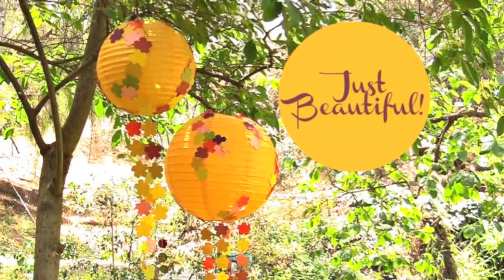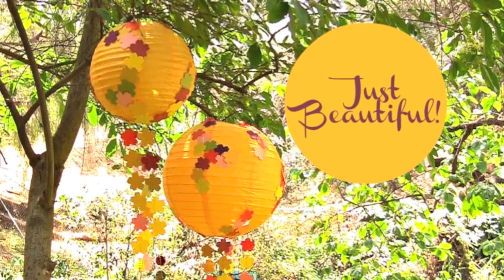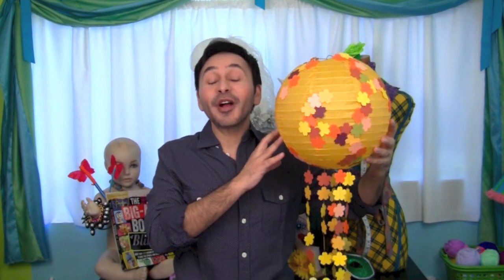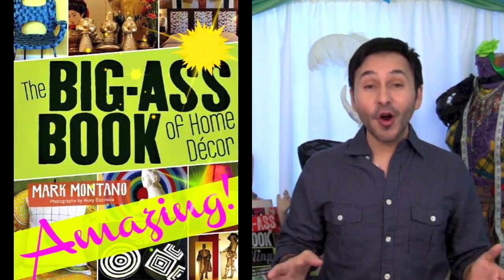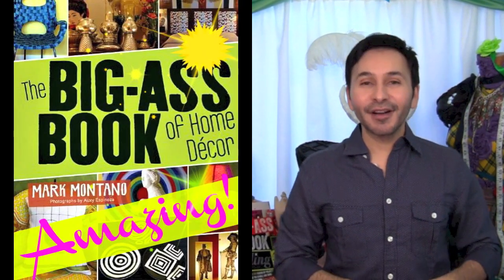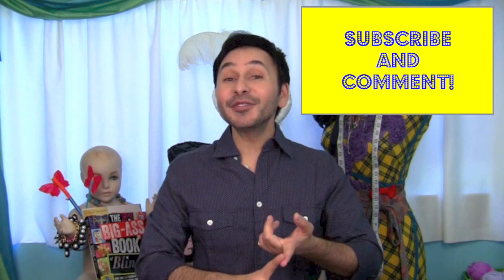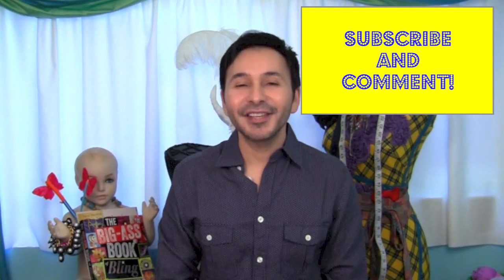How to: Paper Lantern Party Balls DIY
Today I'm taking a plain Chinese lantern and giving it some pizzazz!  A few simple items and you'll have something truly special to decorate your home or next party.  Ok, maybe not, but I'd still love it if you did!  Want more of my stuff?  Check me out here:
The Official YouTube Channel for Mark Montano, Author and TV Host. Mark writes The Big Ass Book of Crafts Series, the best selling craft books in the United States. Videos feature various how-to crafting videos from Mark's "Make Your Mark" Web Series.